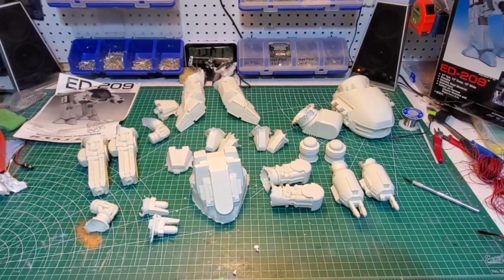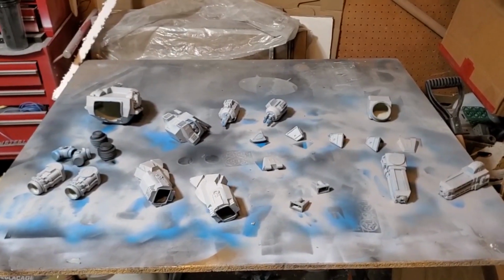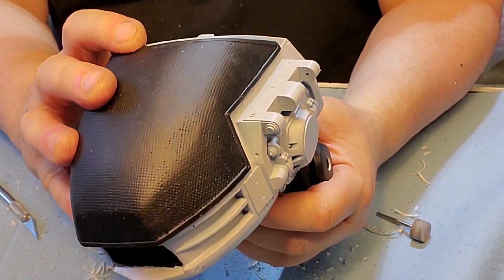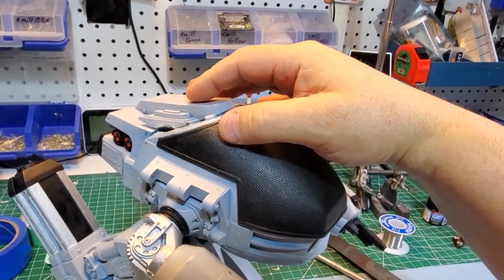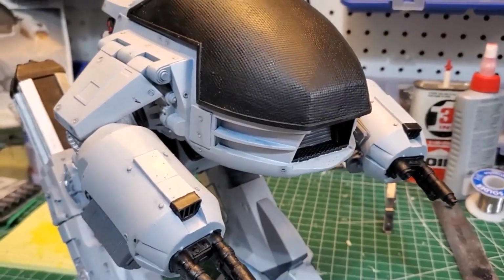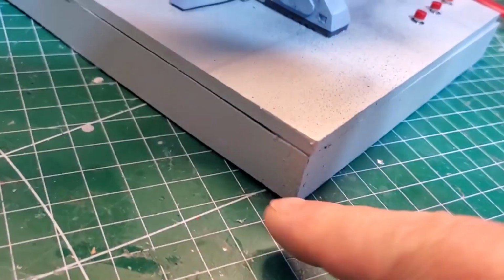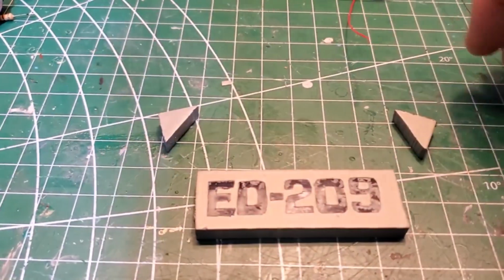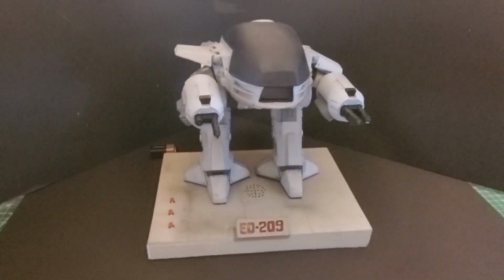Ed-209 Build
The place to get aztec decals:

The Enforcement Droid Series 209, or ED-209, is a fictional heavily armed robot that appears in the RoboCop franchise. It serves as a foil for RoboCop, as well as a source of comic relief due to its lack of intelligence and tendency towards clumsy malfunctions.